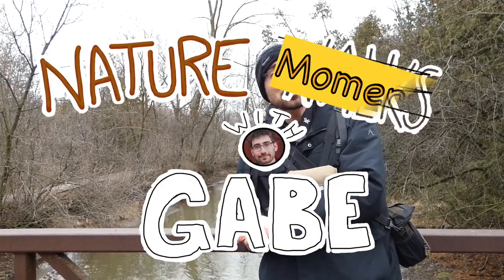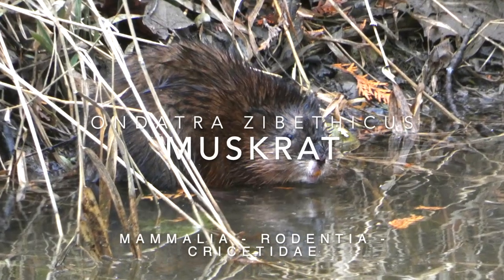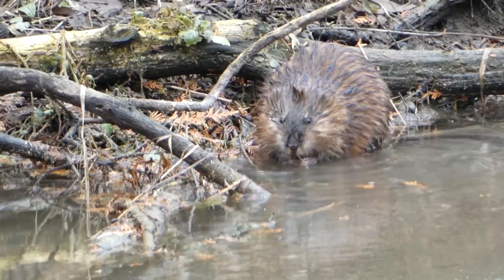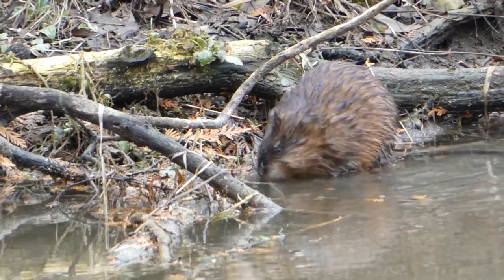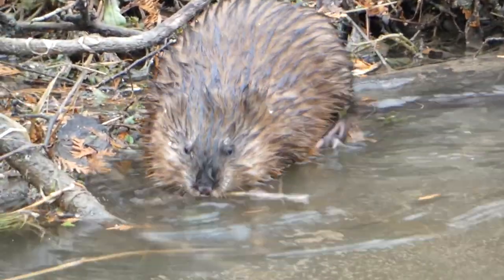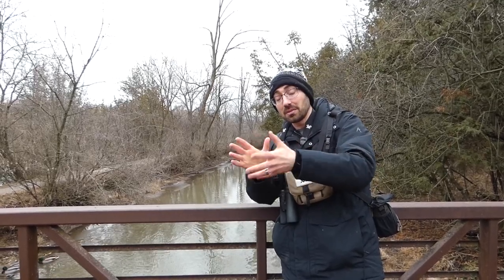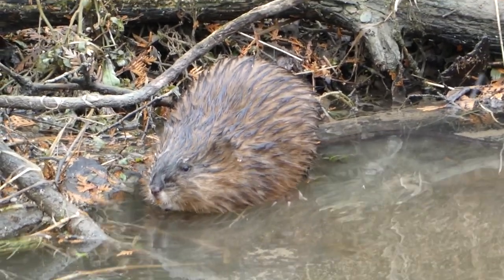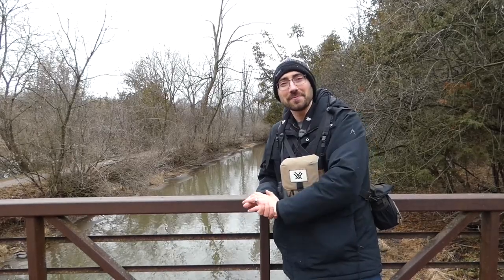Nature Moments With Gabe #18. Muskrat in winter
Key Species:
Muskrat - Ondatra zibethicus

Take nothing but pictures and memories, leave nothing but footprints, and some CO2 for the plants.